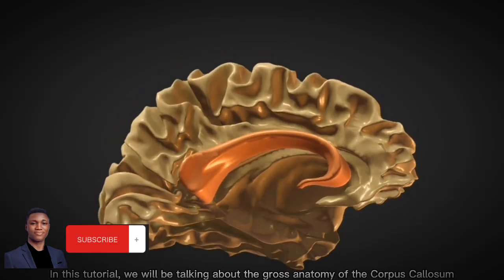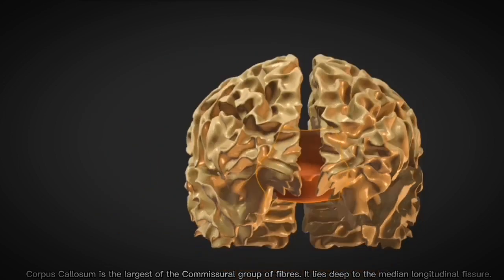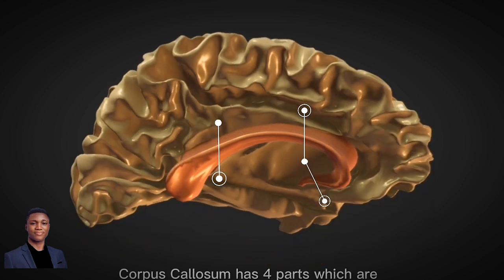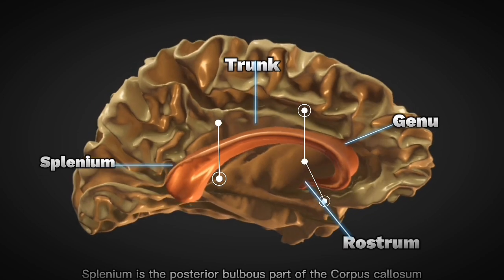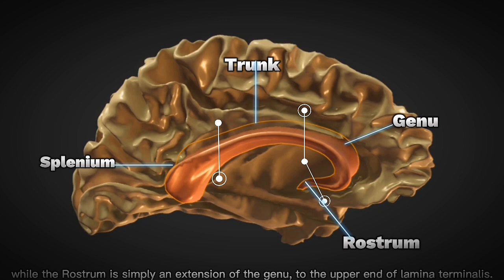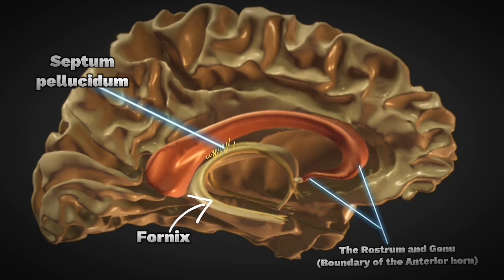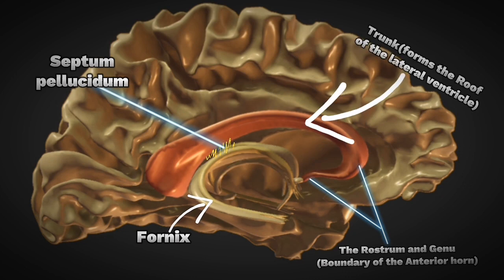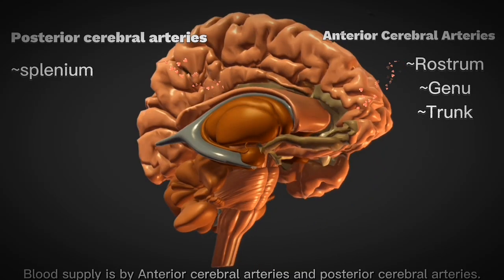Anatomy of Corpus Callosum of the Brain.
A tutorial video that explains the Gross Anatomy of the Largest Commissural group of fibres that makes up the white matter of the Brain. The Corpus Callosum.

It lies deep to the median longitudinal fissure of the brain where it connects the two(Left and right) cerebral hemispheres of the brain.
It is 10cm in length and C-shaped.
It has 4 known parts:
Splenium(Posterior bulbous part)
Trunk(central part)
Genu(Anterior part)
Rostrum(Extension of genu towards the stria terminalis)

Connections made by Corpus Callosum is done with respect to their corresponding parts.
Example: The Genu gives fibres to the frontal lobe, Rostrum gives fibres to the Orbital part of the frontal lobe while Splenium gives fibres to the Occipital lobe of the Cerebral hemispheres.

Blood Supply is by Anterior and Posterior Cerebral arteries.

Absence of Corpus Callosum following a agenesis, means the affected person will have to live with Separated Cerebral hemispheres; this may result in Callosal syndrome/Split brain syndrome,  where the person is not able to integrate a skill learnt using one hand, into the other hand.